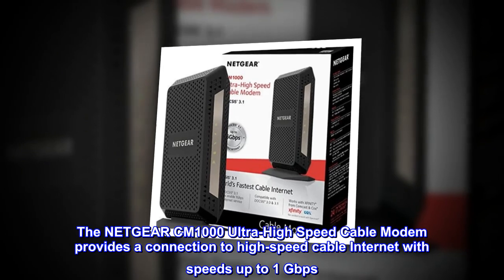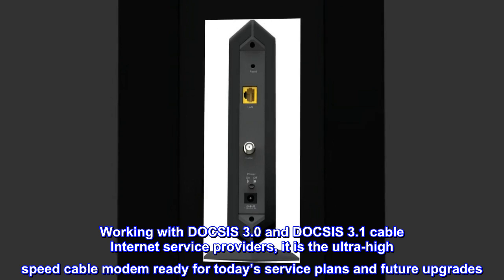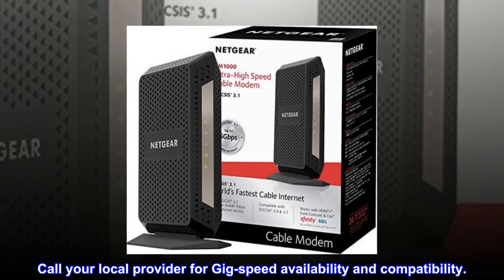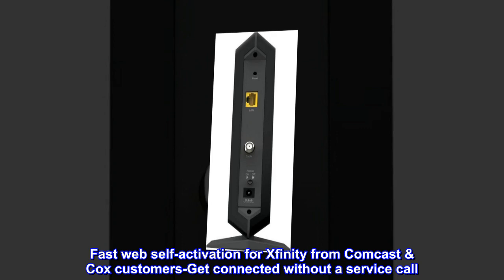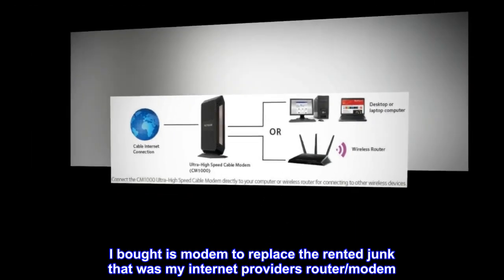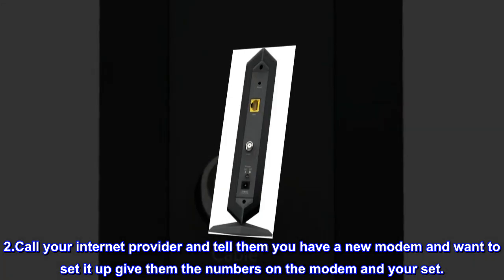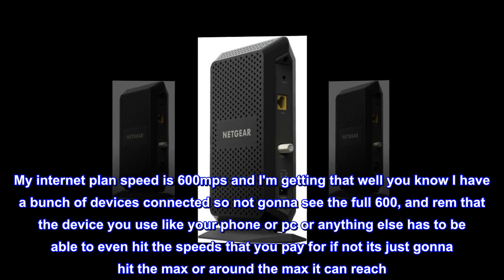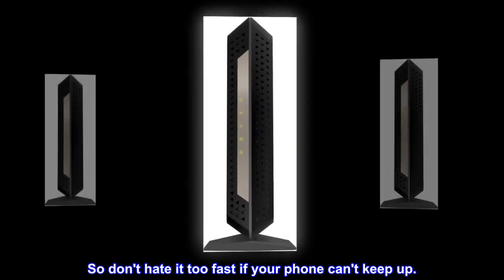NETGEAR Cable Modem DOCSIS 3.1 (CM1000) Gigabit Modem, Compatible with All Major Cable Providers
The NETGEAR CM1000 Ultra-High Speed Cable Modem provides a connection to high-speed cable Internet with speeds up to 1 Gbps. It is 10X faster than DOCSIS 3.0. Working with DOCSIS 3.0 and DOCSIS 3.1 cable Internet service providers, it is the ultra-high speed cable modem ready for today’s service plans and future upgrades. Enjoy ultra HD video streaming over IP with 2x2 OFDM or 32x8 channel bonding giving you the fast download speeds-even during peak hours.
Ideal for Gig-Speed Internet from Xfinity
Call your local provider for Gig-speed availability and compatibility.

Up to 1 Gbps download for streaming HD videos, faster downloads, and highspeed online gaming
32 downstream & 8 upstream SC-QAM channels
Fast web self-activation for Xfinity from Comcast & Cox customers-Get connected without a service call
Compatible with Spectrum
Gigabit Ethernet port-Fast wired speeds to connect your router or computer
Lit cable modem
I bought is modem to replace the rented junk that was my internet providers router/modem. Ooo I'm I glad I did it has never turned off by it self and setting it up was easy.
1.Connect Coaxel cable and ac plug.
2.Call your internet provider and tell them you have a new modem and want to set it up give them the numbers on the modem and your set.
I have RCN/ Astound broadband and I have no Complaints. My internet plan speed is 600mps and I'm getting that well you know I have a bunch of devices connected so not gonna see the full 600, and rem that the device you use like your phone or pc or anything else has to be able to even hit the speeds that you pay for if not its just gonna hit the max or around the max it can reach. For example I can hit the full 600, mostly 500 something on my laptop but my old samsung a10s can only hit 120 or less, my note 9 gets about 250 and up I think 500 was my max on it. So don't hate it too fast if your phone can't keep up.